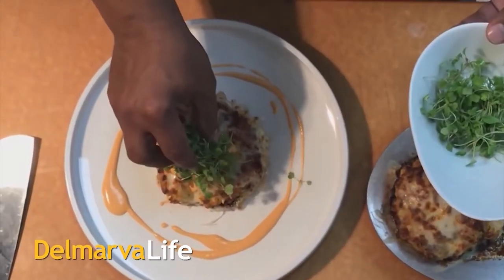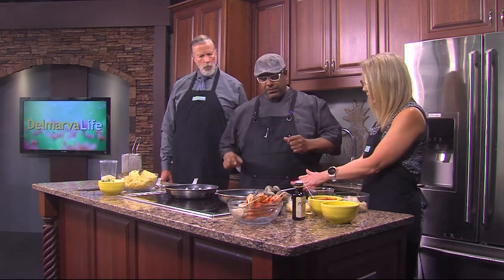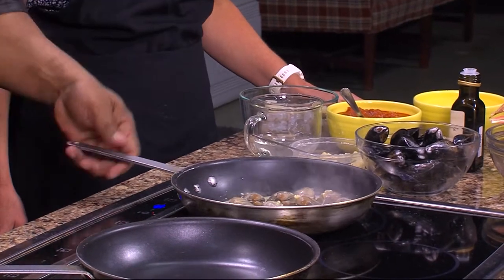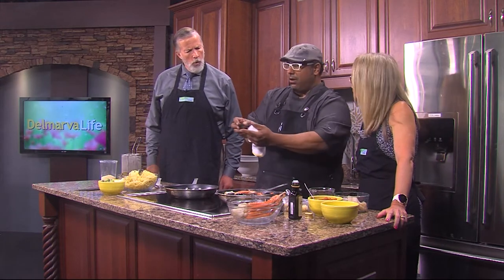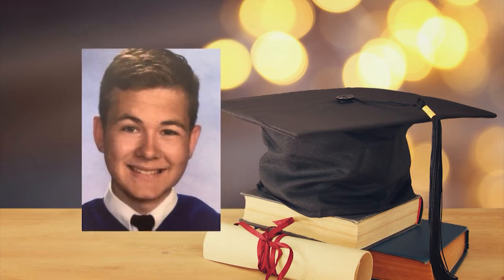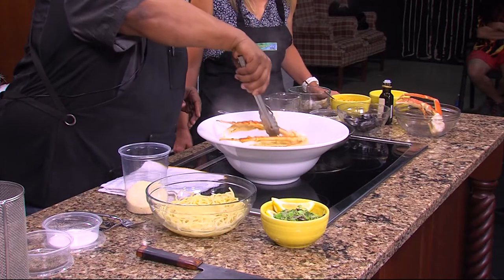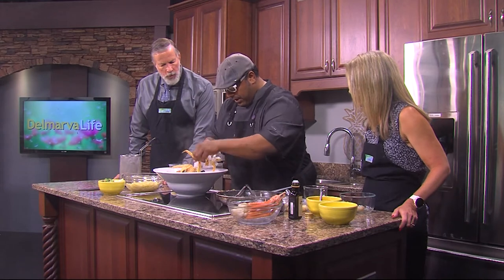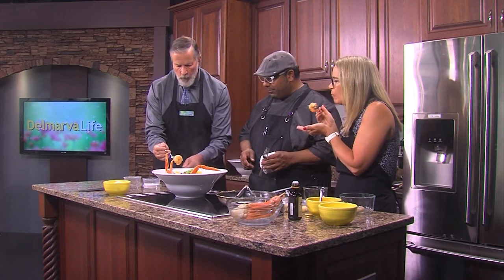Chef Jesus Gordiany of Benvenuto in Milford Makes Cioppino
After a year of virtually hooking up with our friends at Benvenuto in Milford, the big guy himself is here! Chef Jesus Gordiany is in the kitchen with us today!